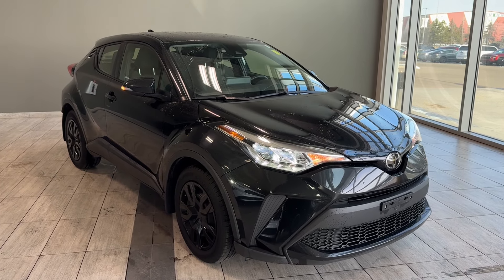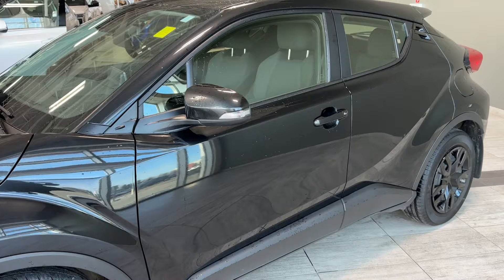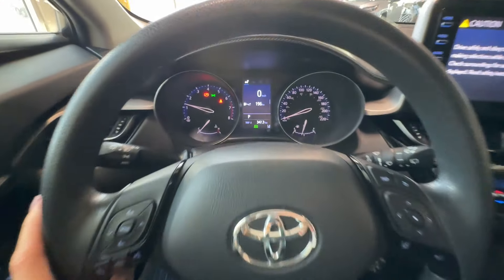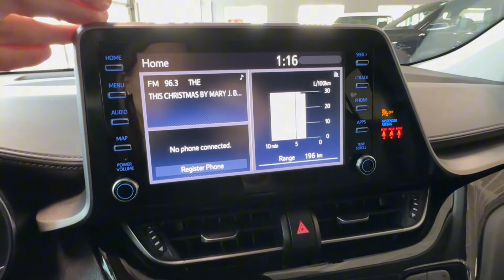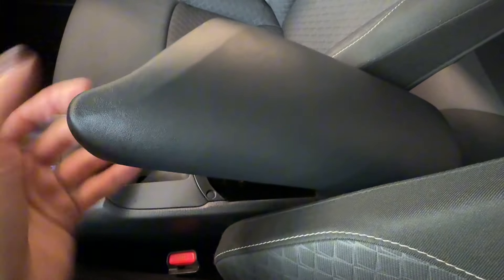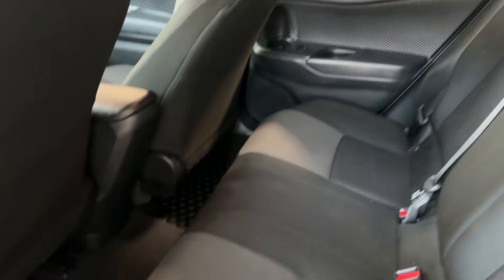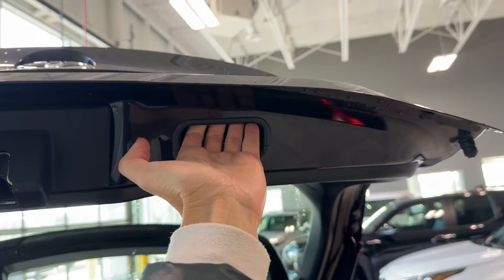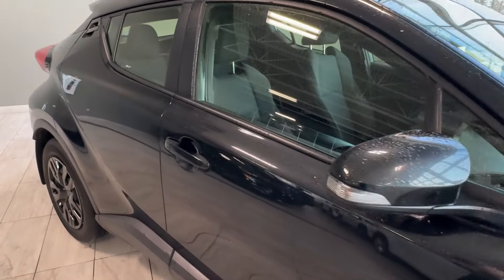2021 Toyota C-HR LE FWD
Pre-Owned Certified 2021 Toyota C-HR LE FWD - Sleek, Smart, and Reliable!

Get ready to experience urban driving at its finest with this pre-owned certified 2021 Toyota C-HR LE FWD, available now at Toyota Northwest Edmonton in Edmonton, AB. With its bold design and advanced technology, this compact crossover is perfect for navigating city streets with style and comfort.

Key Features:
Adaptive Cruise Control & Lane Keeping Assist -- Advanced driving assistance for a safer, more comfortable drive.
Back-Up Camera & Front Collision Mitigation -- Drive with confidence, knowing safety is prioritized.
LED Headlights & Automatic Highbeams -- Enjoy enhanced visibility in all conditions.

Designed for both style and function, the 2021 Toyota C-HR LE offers smooth handling with Front Wheel Drive and 4-Wheel Disc Brakes. Inside, enjoy the comfort of multi-zone A/C, smart device integration, and spacious cargo versatility.

Don't miss your chance to own this dynamic and efficient Toyota C-HR LE. Visit Toyota Northwest Edmonton today for a test drive and make it yours!